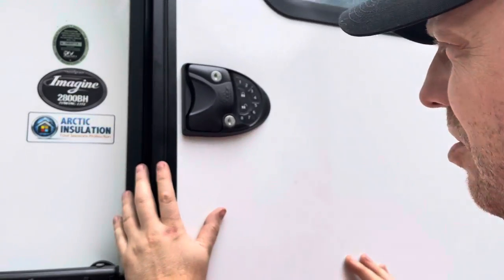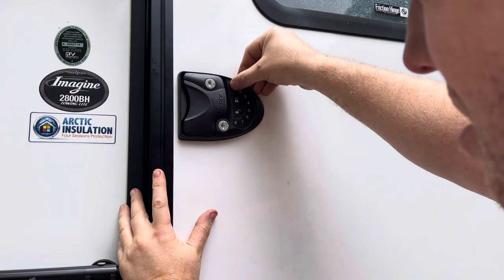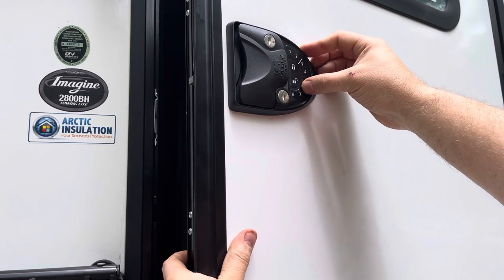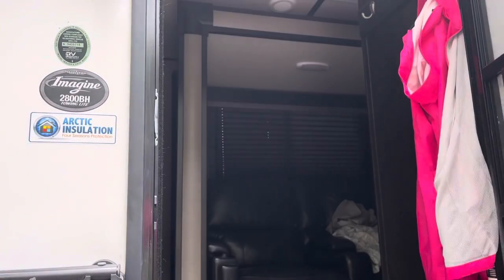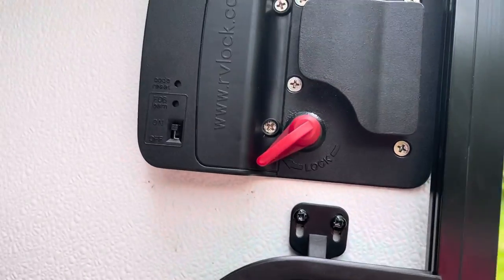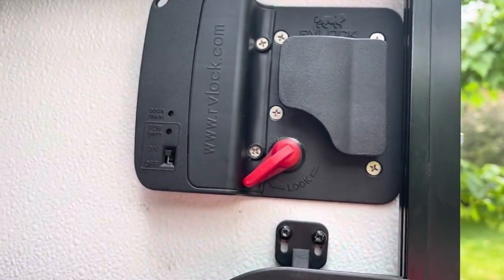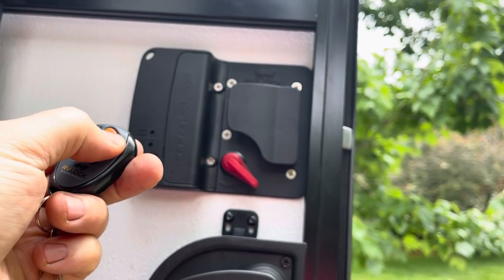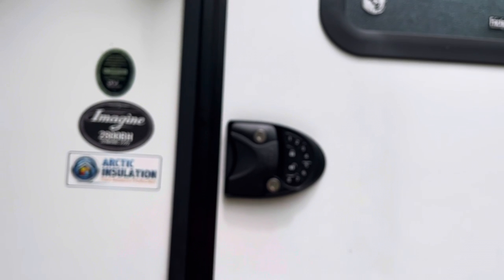RVLock Keyless Entry Programming